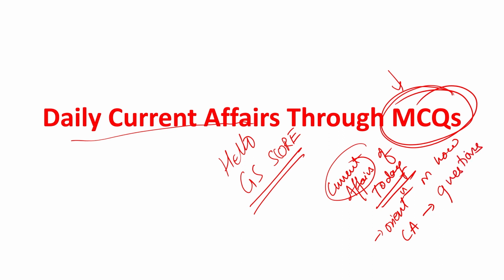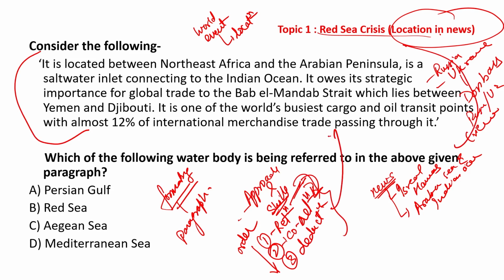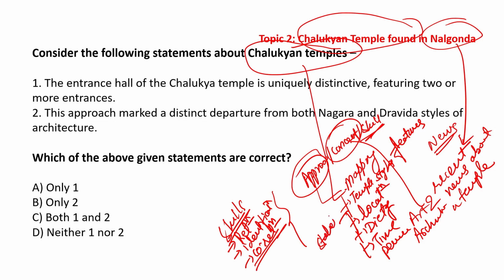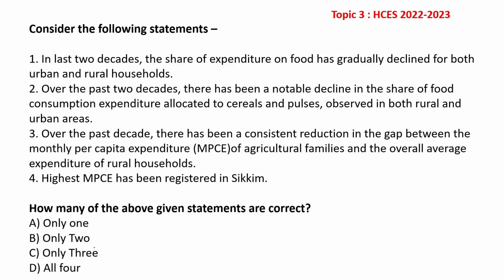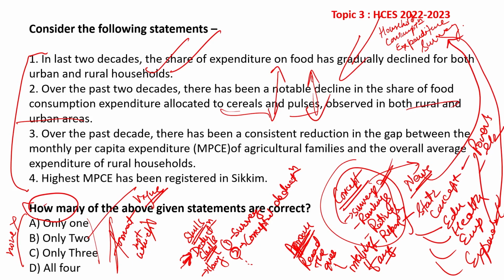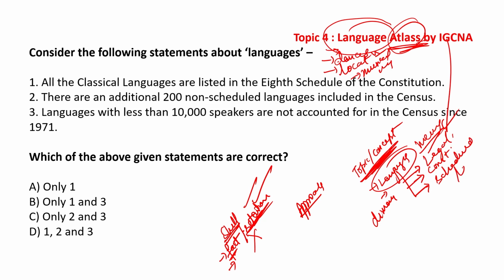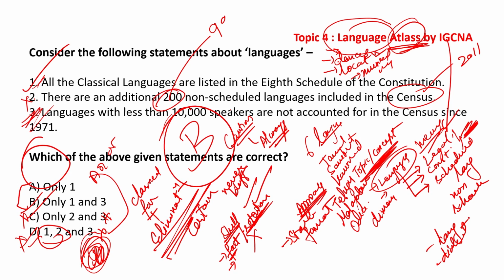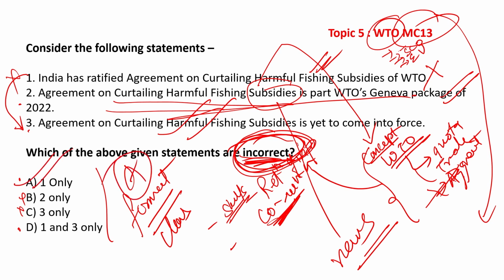Daily Current Affairs 26th February 2024)through MCQs - UPSC Prelims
The best way to stay updated and informed about the latest issues is to practice Current affairs based MCQs.

“Daily Current Affairs through MCQs” by GS SCORE, provide you with a detailed and comprehensive analysis of the most important news and events through MCQs.

It will help you to enhance your knowledge, skills, and confidence in dealing with current affairs.

Download PDF of “Daily Current Affairs” for each session, which will help you revise and consolidate your learning.

Topics covered today:
1. Red sea crisis ( Location in news ) - 02:59
2. Chalukyan Temple found in Nalgonda = 06:24
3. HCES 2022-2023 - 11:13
4. Language Atlass by IGCNA - 16:40
5. WTO MC13 - 22:11